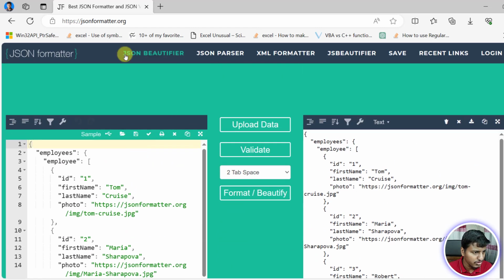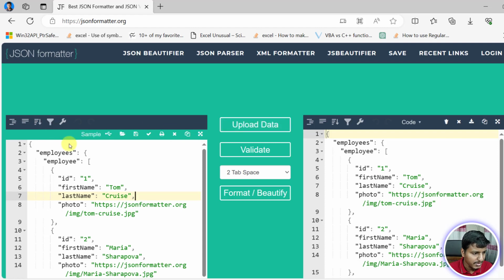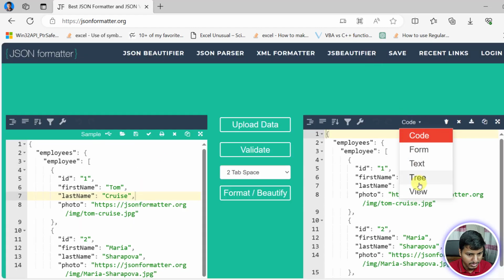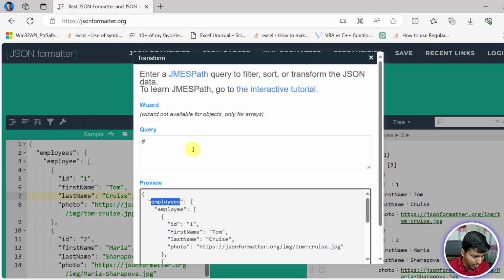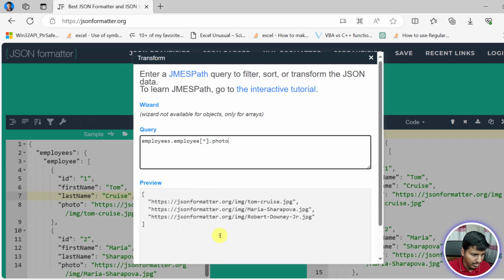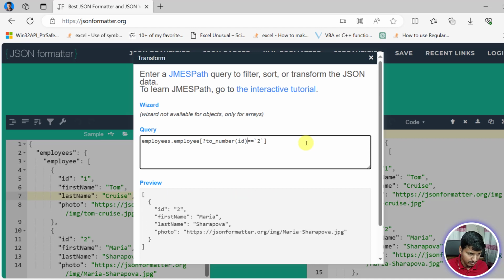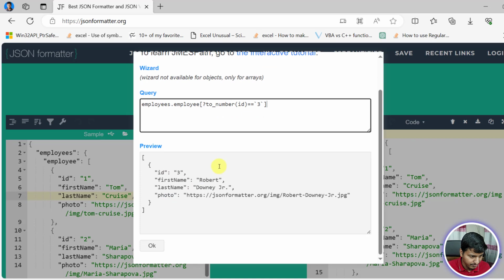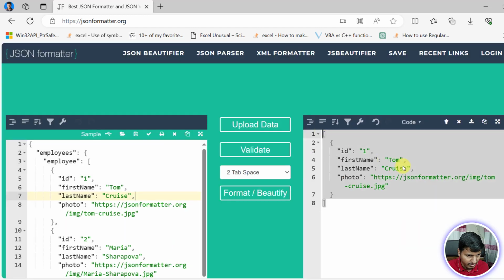This website saved me hours working with JSON